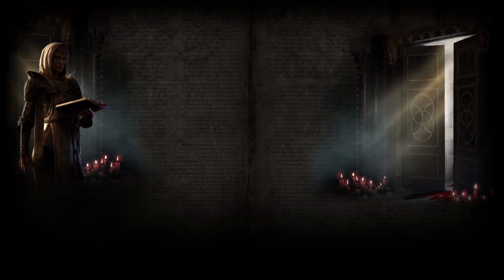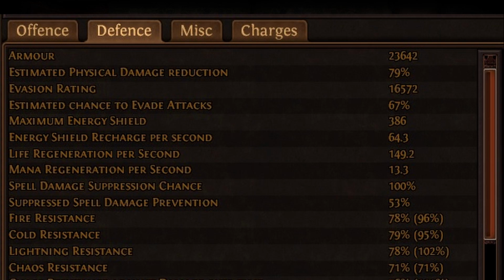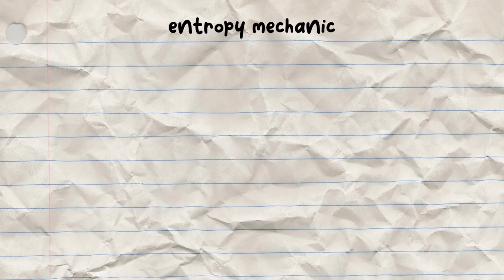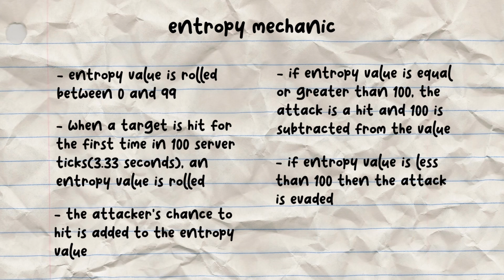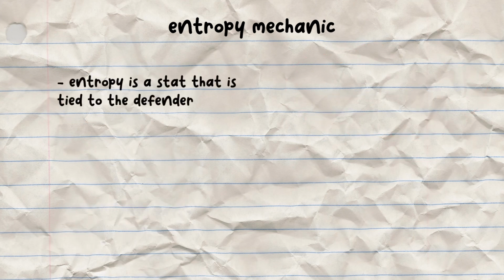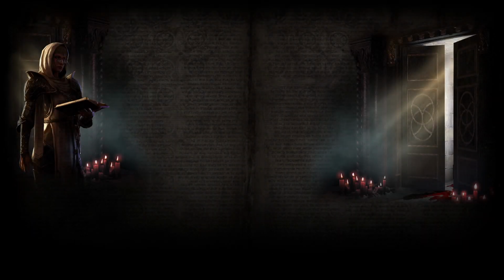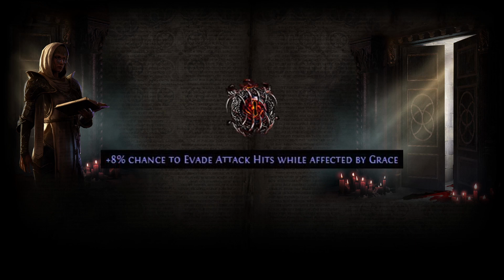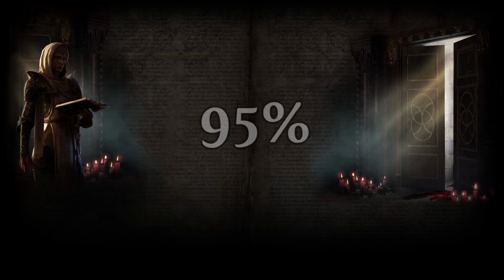AVOID ATTACKS! - Evasion and the Entropy System | Path of Exile Mechanics Explained